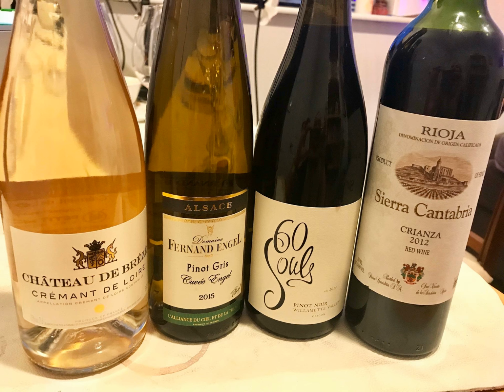Episode 20 = Wine Diamonds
Diamonds are a girls (and guys) best friend! Or is it?&nbsp; This episode Brandon and Amanda get geeky about WINE DIAMONDS or as the geeks like to call it: Tartrates. What is it? Where does it come from? and What does it mean?

 Grab a glass, and let's get geeky!